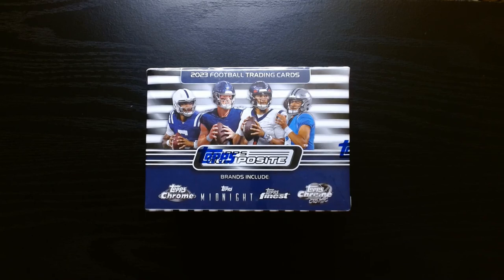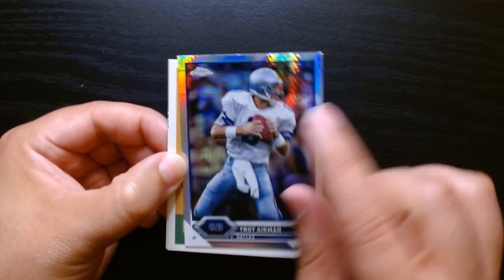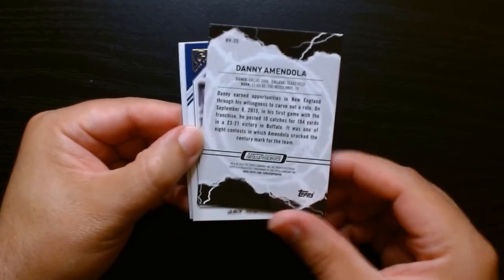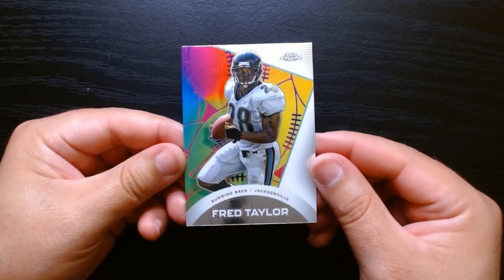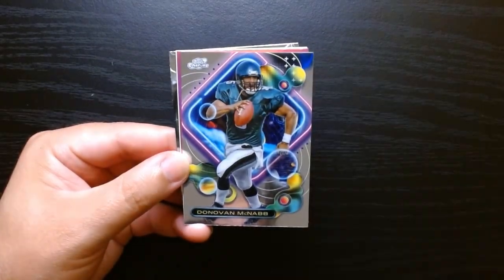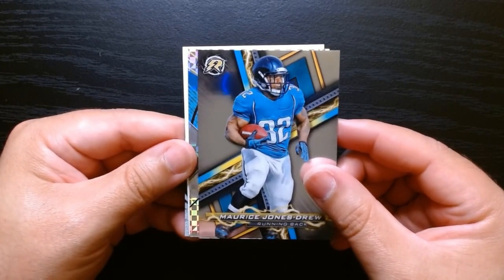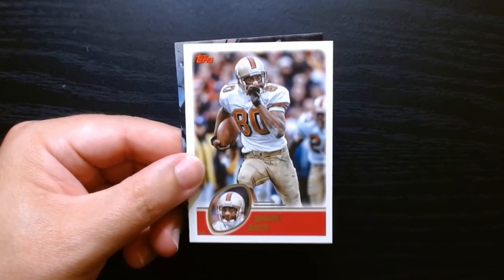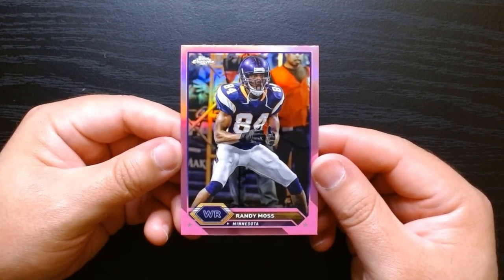2023 Topps Composite Football Blaster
Join us for an exciting unboxing experience as we dive into a 2023 Topps Composite Football Blaster! In this video, we’ll explore the latest designs and player cards, showcasing rookies, veterans, and potential hidden gems. Watch as we reveal each pack and share our thoughts on the standout cards, stats, and artwork. Whether you're a die-hard collector or just love the thrill of the game, this blaster opening promises surprises and fun!